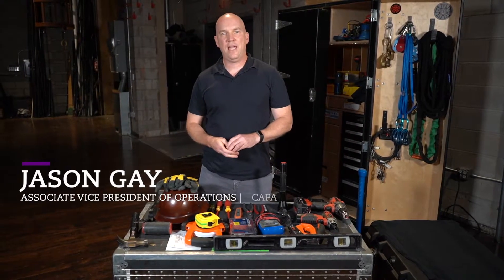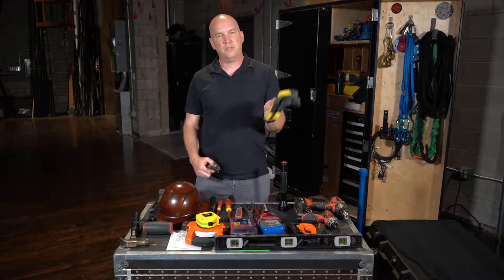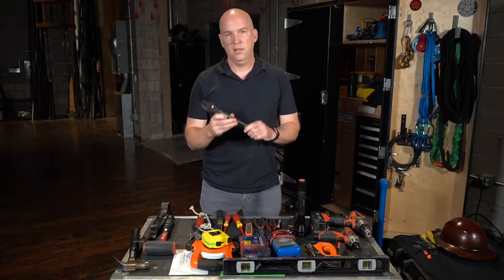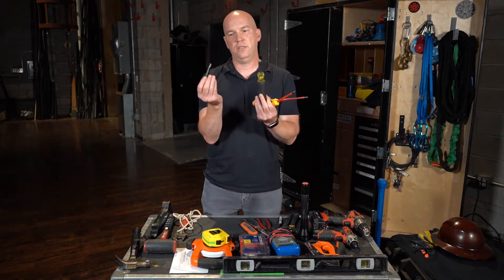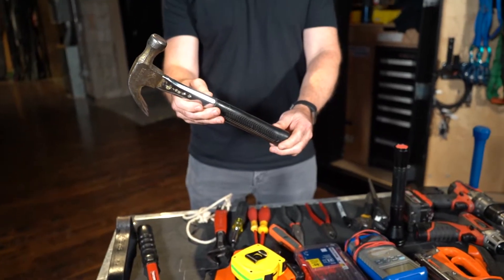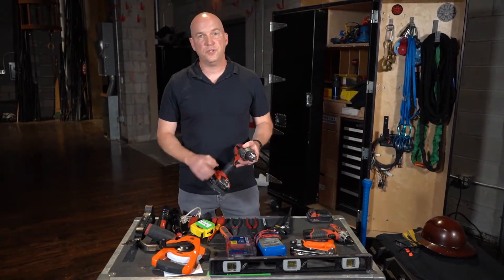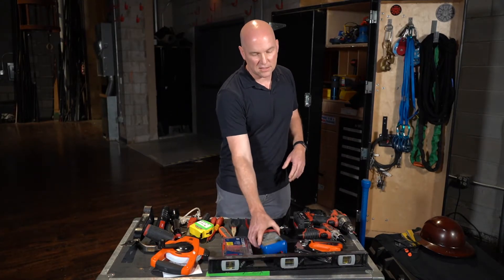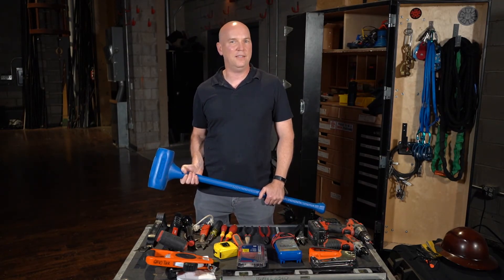Dig Deeper Series Episode 2: Essential Tools for Every Technician's Toolkit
In this episode, CAPA’s Associate Vice President of Operations, Jason Gay demonstrates essential tools every theatre technician should have in their backstage toolkit.